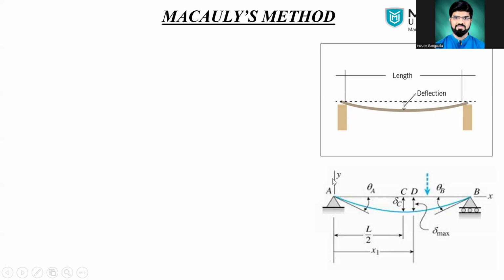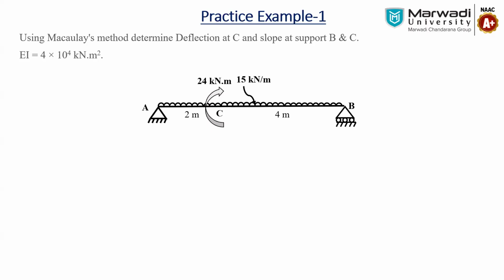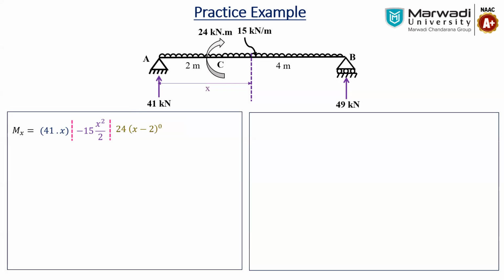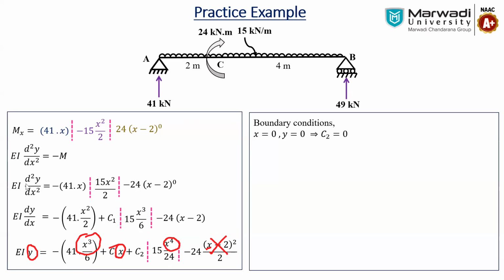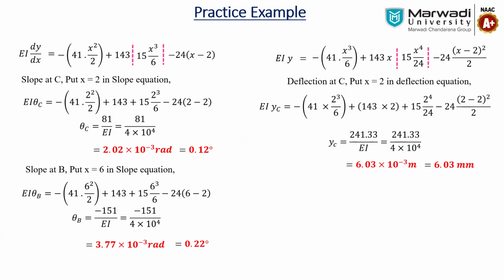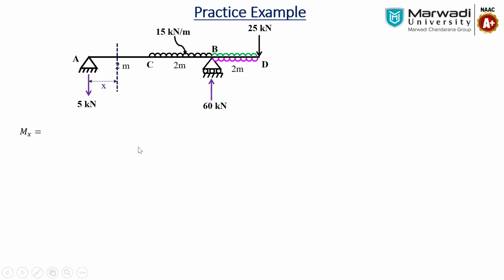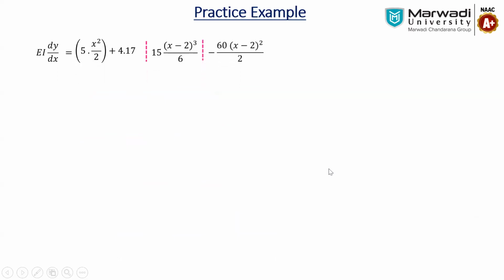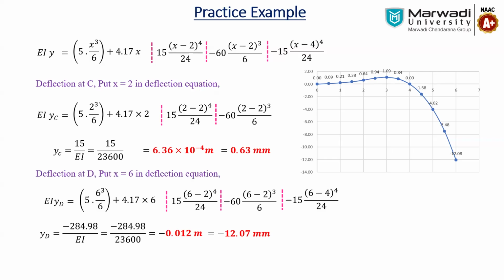Displacement of Beams - Macauly's Method